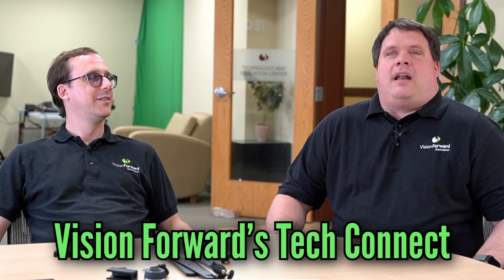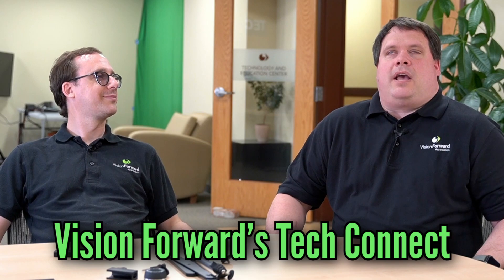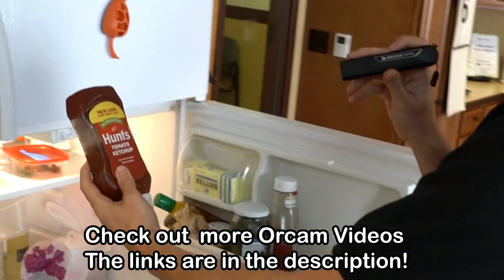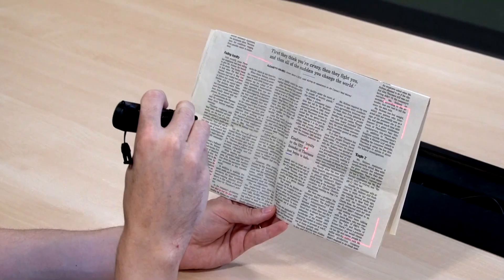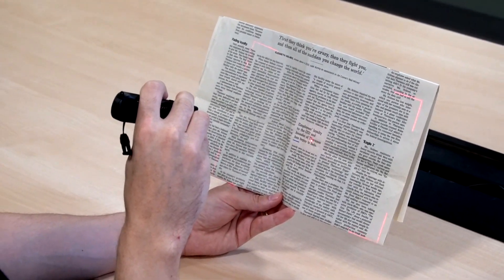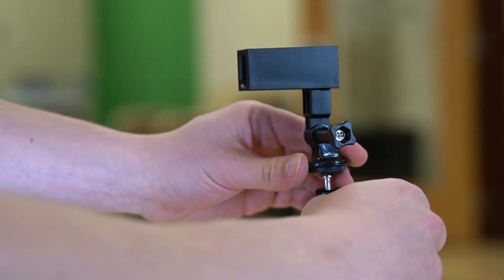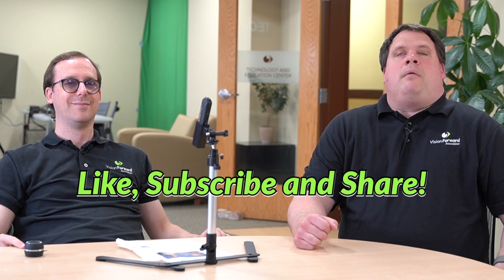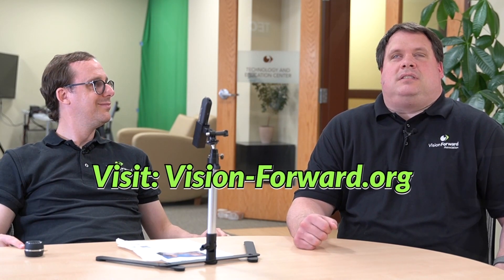Elevate your reading with the Orcam Stand Accessory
Vision Forward's Tech Connect wants to elevate your reading with the Orcam Stand! Many of you already know that Orcam makes great assistive technology, and this accessory is particularly helpful for blind or low mobility users who will appreciate the extra stability for their favorite devices.

0:00 Start
0:49 Orcam Read Demonstration
5:55 Constructing the Stand
12:34 Wrap Up Review and Links

If you want to learn the basics and how to use your Orcam devices, check out our helpful tutorials with button-to-button demos!